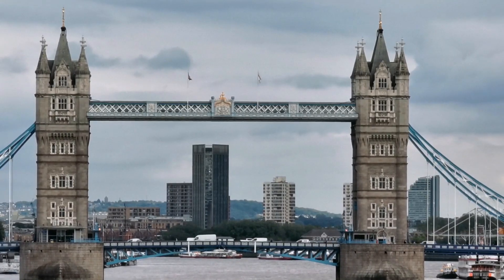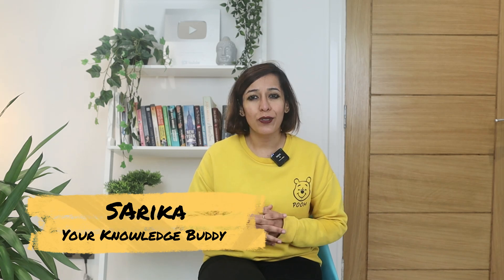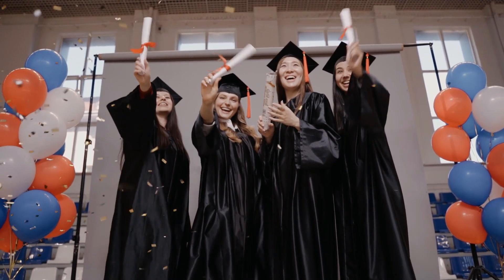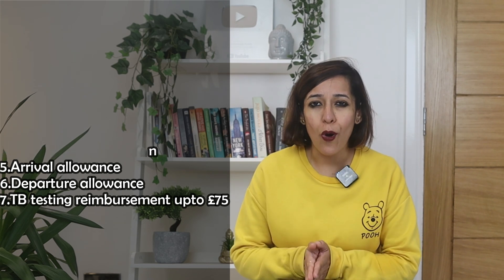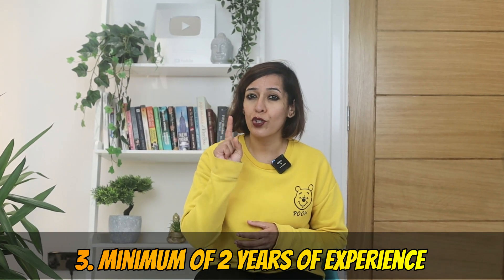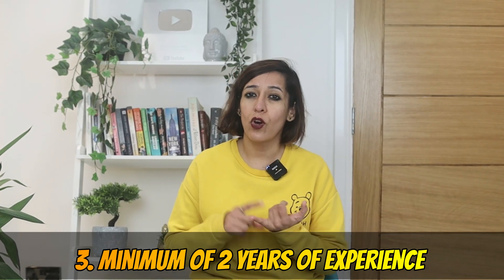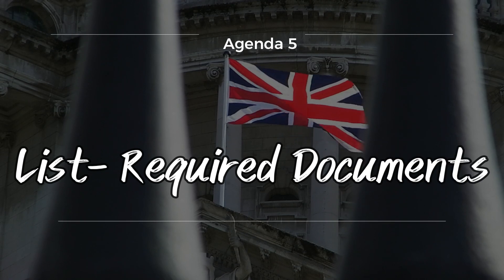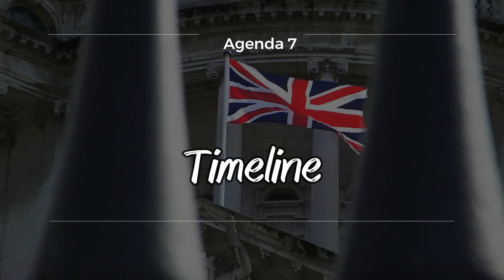Fully Funded UK Government Scholarship |Get Paid to Study in UK | Visa fee, flight, Stipend included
Profee - Send 0-fee transfers from Europe to India in a few minutes & enjoy the best EUR-INR rate

Hi all,
Are you dreaming of studying in the UK for free? The Chevening Scholarship is a fully-funded scholarship that covers tuition, living expenses, and travel costs for outstanding emerging leaders from all over the world to pursue one-year master's degrees at UK universities.

Whether you're a recent graduate, a mid-career professional, or an aspiring leader, Chevening Scholarships provide a pathway to world-class education and networking opportunities in the UK. Don't miss out on this life-changing experience! Get ready to embark on your academic adventure in the UK, and let's make your dreams come true

In this video, I will explain everything you need to know about the Chevening Scholarship, including:
AGENDA 1: What is Chevening Scholarship ?
Agenda 2 : Benefits Offered as part of this Scholarship
Agenda 3: Eligibility Criteria Chevening Scholarship
Agenda 4 :List of Eligible courses which u can apply
Agenda 5 : List of Required documents for Chevening Scholarship
Agenda 6 : essays for Chevening Scholarship
Agenda 7 : Timeline for Chevening Scholarship

I will also share tips on how to improve your chances of winning the scholarship.

If you are interested in studying in the UK for free, I encourage you to watch this video and learn more about the Chevening Scholarship.

Links discussed in the video are :
Guidance of Application :

👉If you want to study abroad , my team can help. Just fill this form & we will be in touch

Chevening Scholarship 2023
study in the UK for free Chevening Scholarship
fully-funded scholarship Chevening Scholarship
one-year master's degree via Chevening Scholarship
UK universities of Chevening Scholarship
eligibility criteria of Chevening Scholarship
courses to choose from
deadline of Chevening Scholarship
how to apply Chevening Scholarship 2023-24
tips for winning the scholarship
Fully Funded Scholarships 2023
how to study for Free in 2023
Free study for Bachelors in 2023
Free study for Masters in 2023
Free study for PhD Degree Programs in 2023
Free International Scholarships for winter 2023
Free courses for PHD in Europe in 2023
Free courses for PHD in the world 2023
International Fully Funded Scholarships
Fully Funded Scholarships for graduates
Fully Funded Scholarships for undergraduates
Fully Funded Scholarships for PHD
Free Scholarships for 2023
Fully Funded Scholarship for Bachelors
Fully Funded Scholarship for Masters
Fully Funded Scholarship for PhD Degree Programs
2023 scholarships for international students
university scholarships for 2023
International students